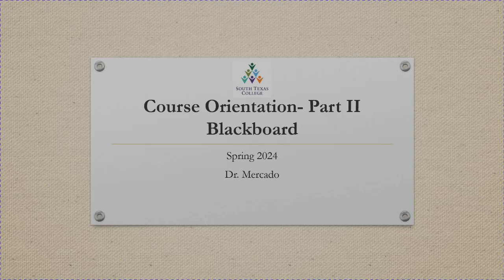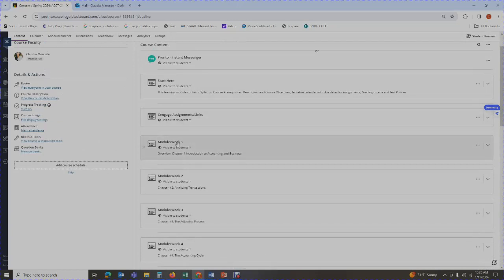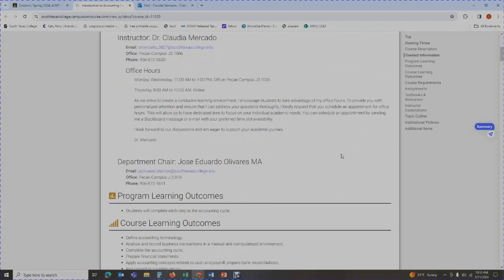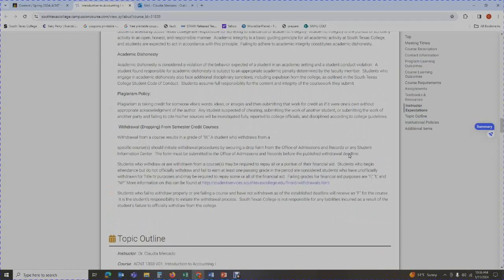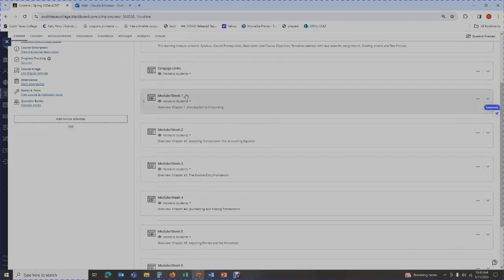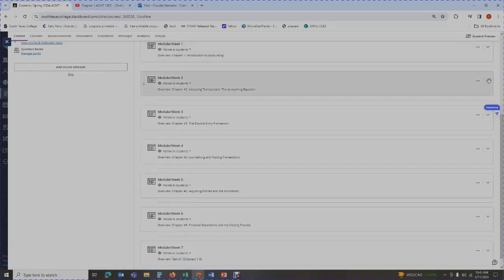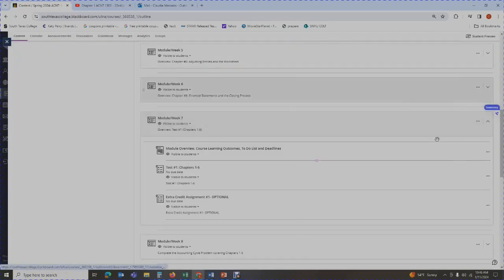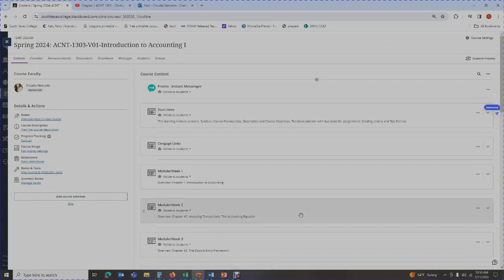Spring 2024 Orientation Video- Part II Blackboard